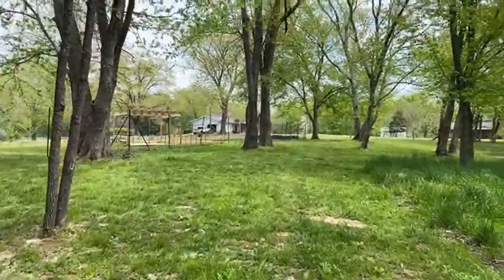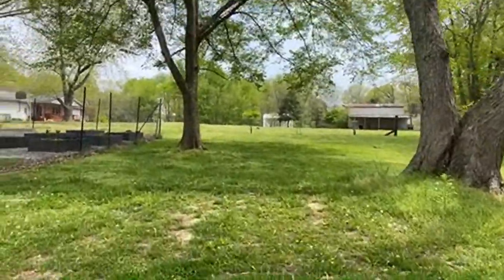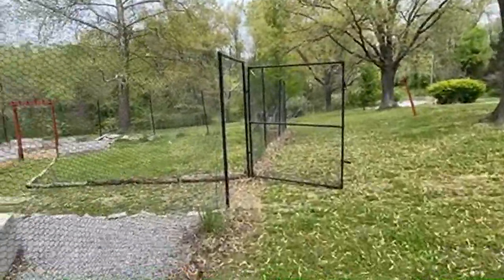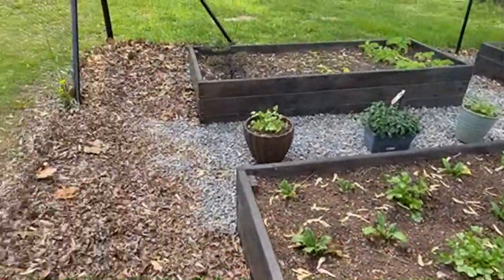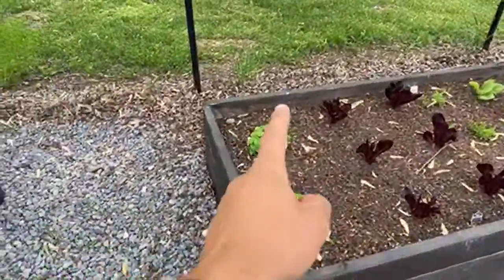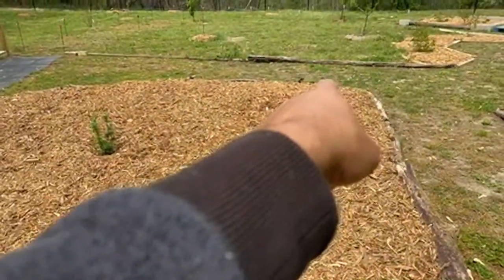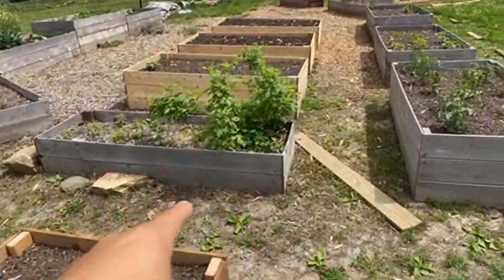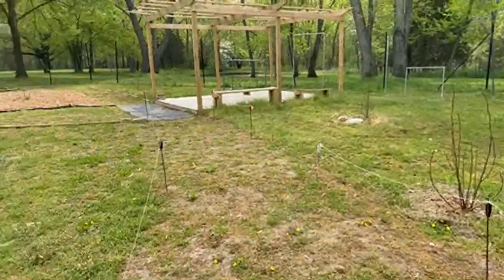The Fastest Way to Great Kali Martial Arts Skills - Must Watch!